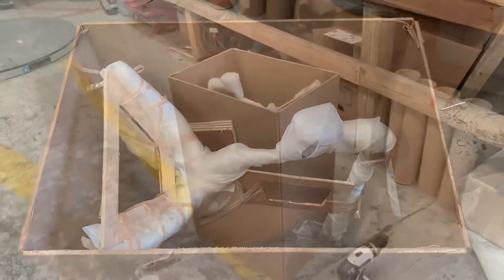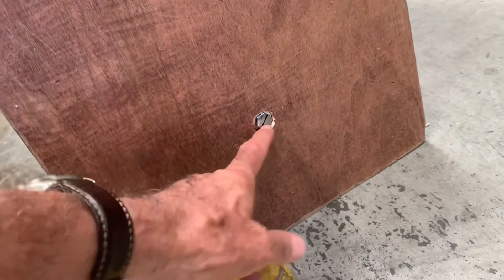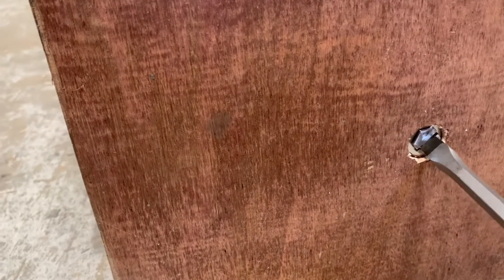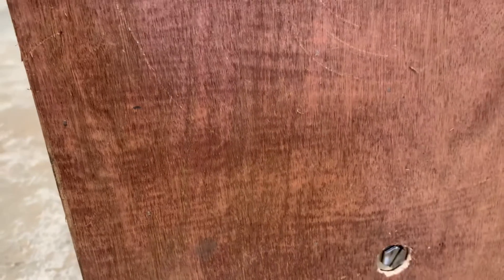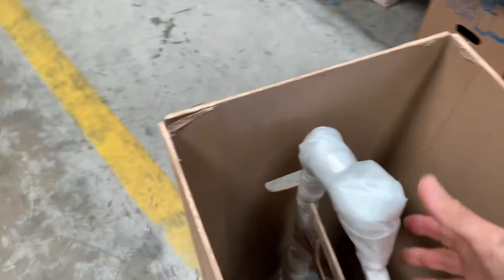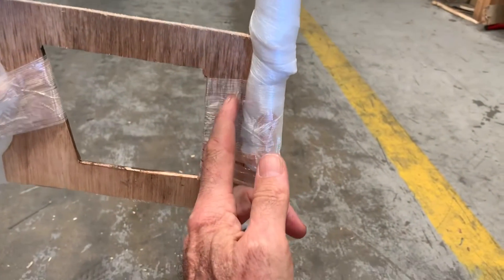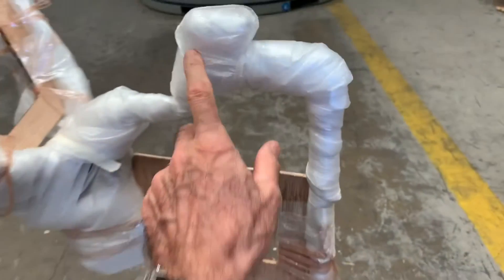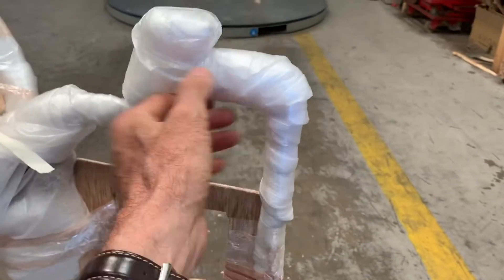Unpacking the hummingbird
Mel’s instructions for unpacking the hummingbird